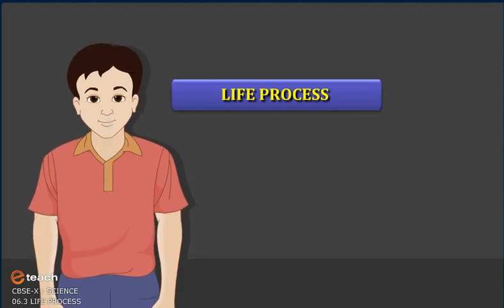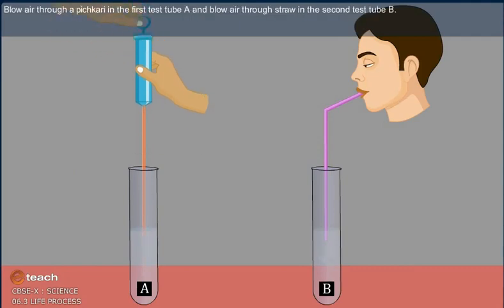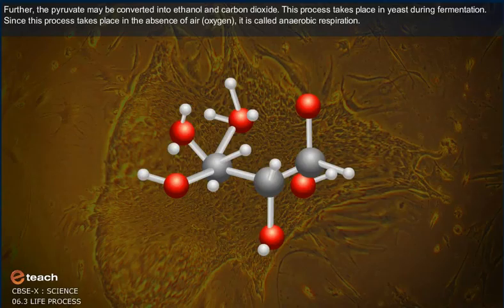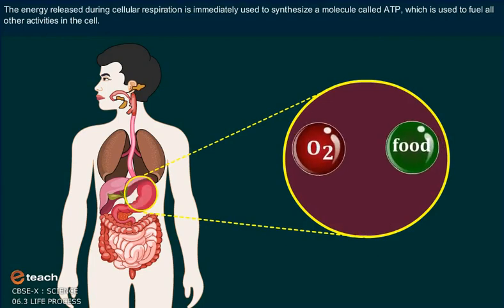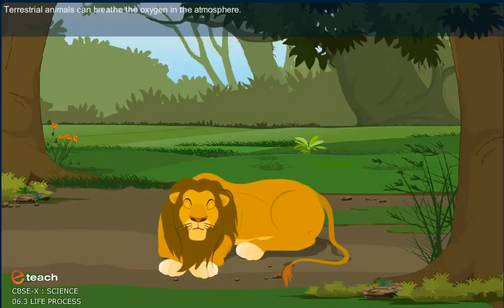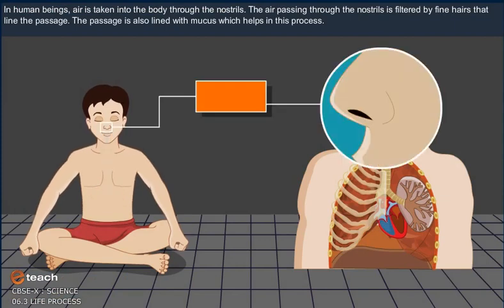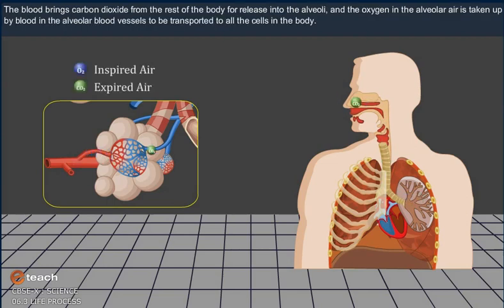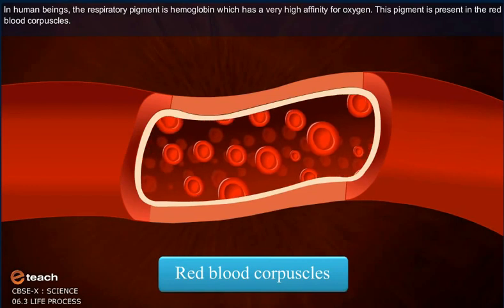LIFE PROCESSES 3